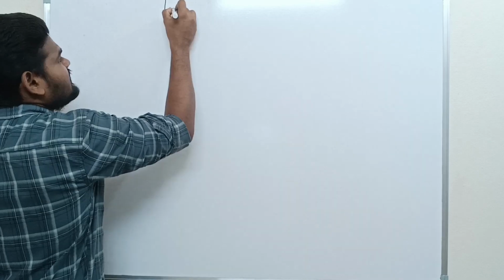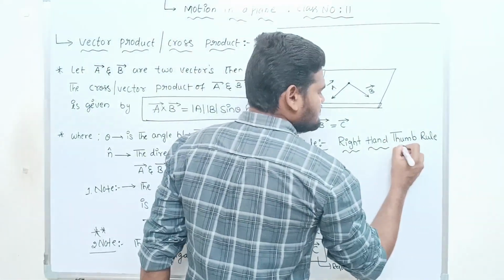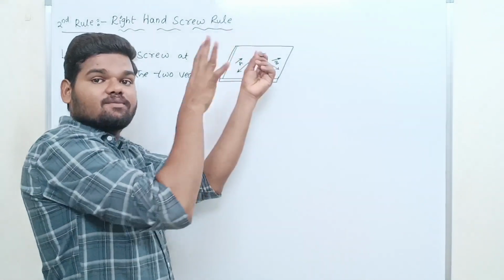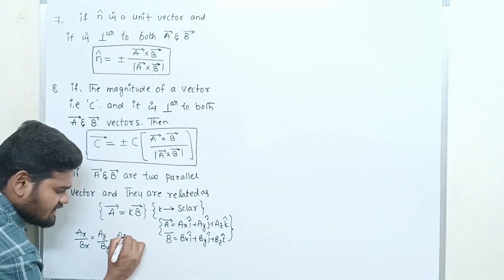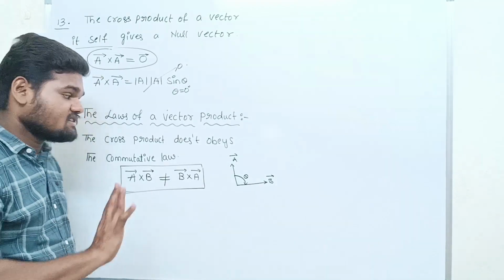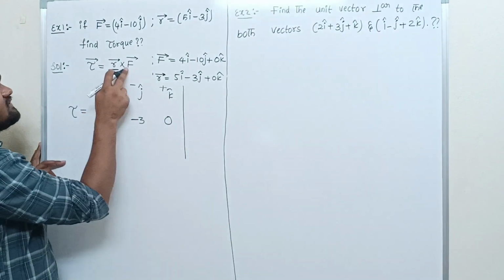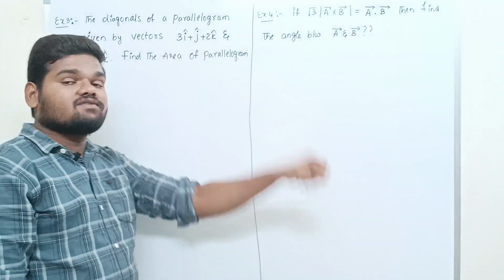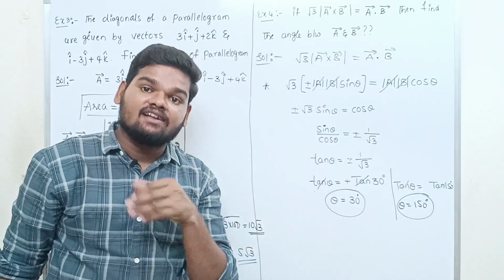Motion In a Plane Class 11|| Vector / Cross Product of Vectors -11 by Rakesh sir